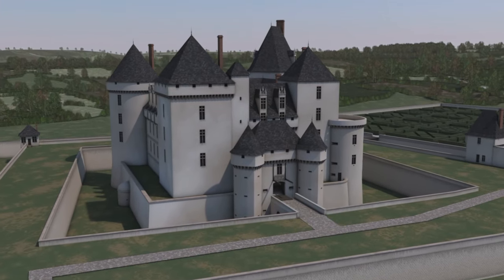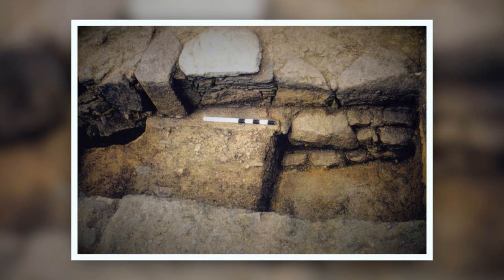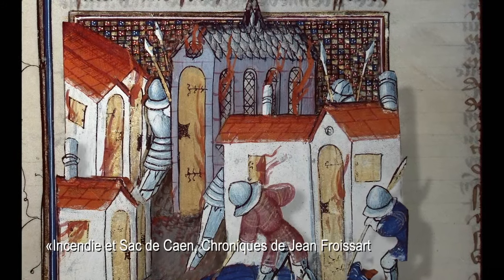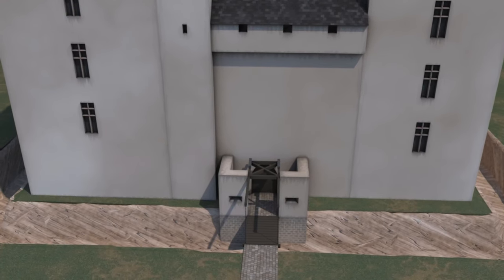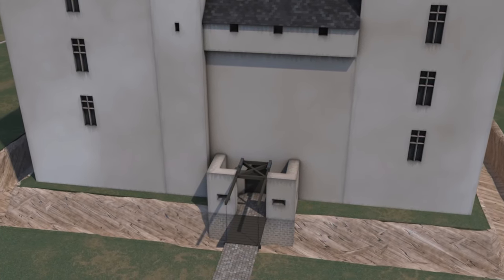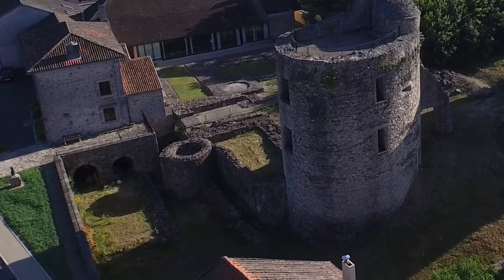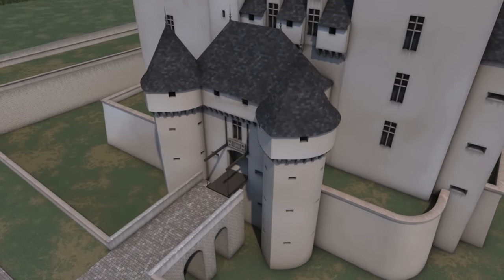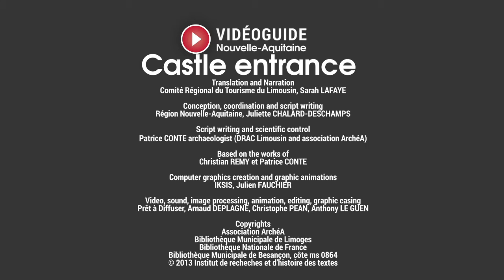The castle of Les Cars entrance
This video explains the evolution of the defense system located at the castle of Les Cars entrance : see how a simple wooden doorway became a true fortified castle entrance from the 14th to the 16th century.

The castle of Les Cars changed appearances several times before resembling the late 16th century fortress that can be seen on today’s reproduction. Archaeological excavations enabled searchers to identify certain parts of the old building, particularly a piece of the primitive castle’s doorway.   Thus, we know that in the 13th and 14th centuries, the castle’s entryway was closed by a simple wooden door without a portcullis. A footbridge was used to cross the small ditch.

In the late 14th century, the One Hundred Years War context probably made it necessary to reinforce the castle’s defense system. A loophole was built. Its walls were 3 metres high and it enabled the castle’s occupant to stand safely before the door and guard the entrance without being wounded. There was probably a drawbridge as well.

In the second half of the 16th century, François des Cars and the King of France took part in a war against the Protestants. François des Cars’s grandfather, Geoffroy de Pérusse, had turned the castle into a simple residence. In order to protect it, François des Cars had some extra work done on it. The ditch was enlarged and equipped with a special defense bridge which supported the drawbridge.
The loophole itself became a small defensive castle with two towers: one on either of its sides. You can still see the tower foundations today : one is located on the outside and the other can be found under the town hall building. The towers were specially designed to withstand attacks.  The front part of their cylindric bases were reinforced by a prominent angle called a « spur ».

A 17th century drawing gives us a good idea of what this part of the castle, which no longer exists, actually looked like.